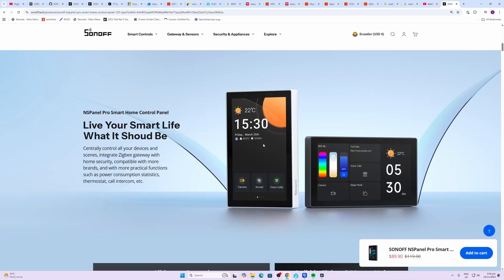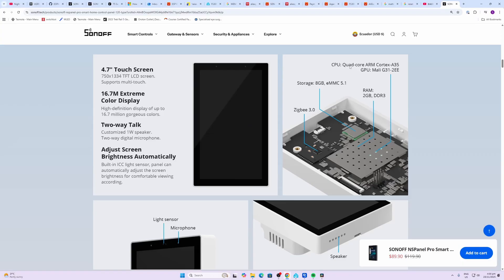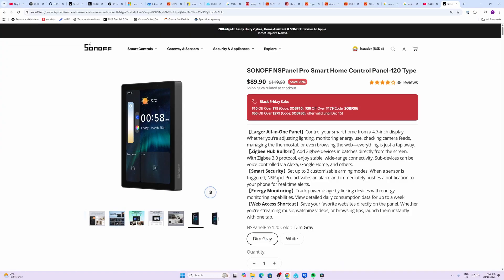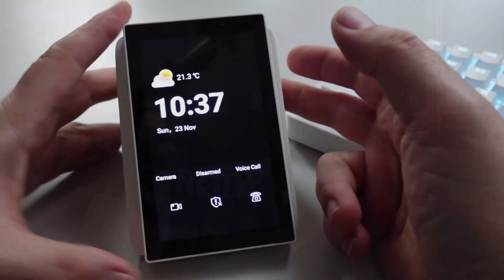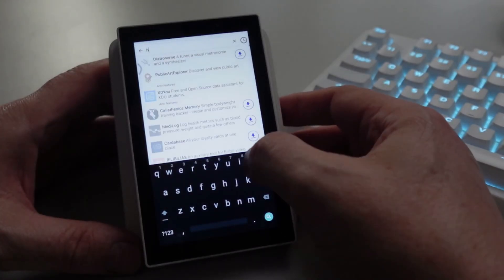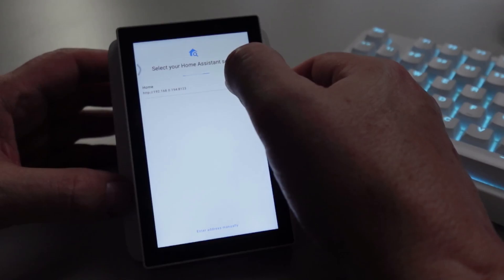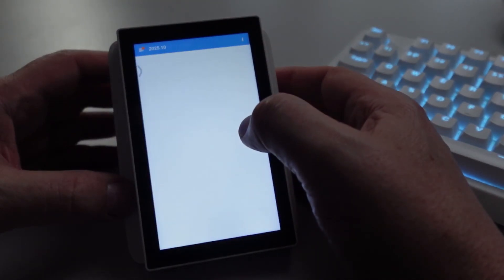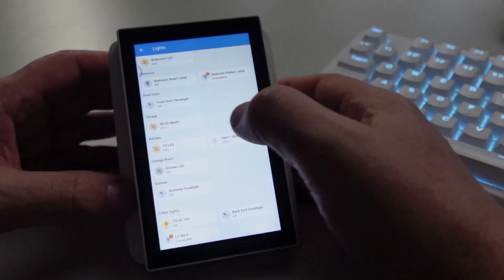New Version 4.1.2 lets you Load Home Assistant on the NS Panel Pro 120!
Sorry I forgot to mention in the video this device was sent to me free of charge but this is not a sponsored video!

Ali Express